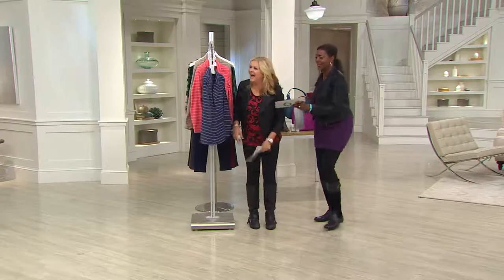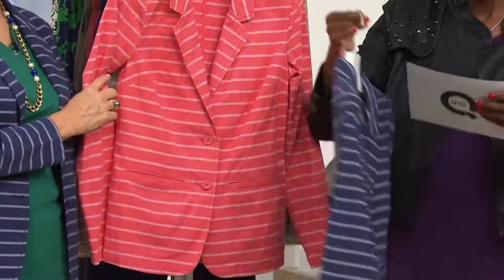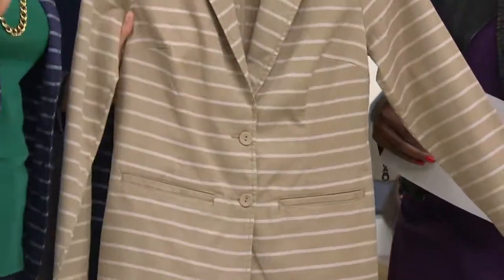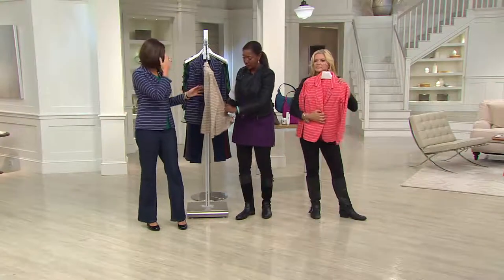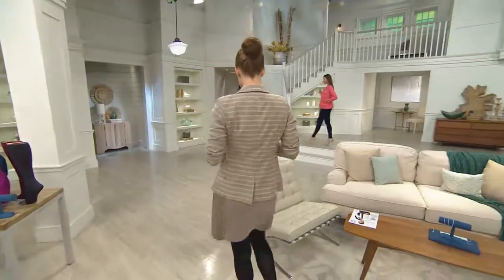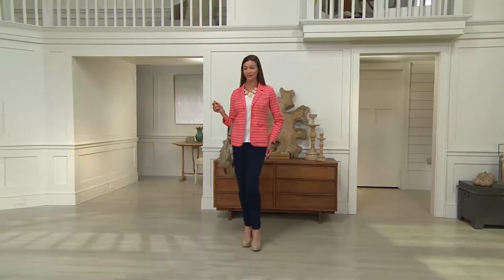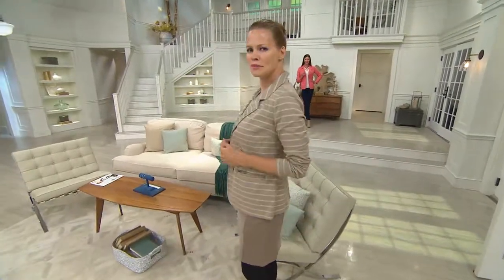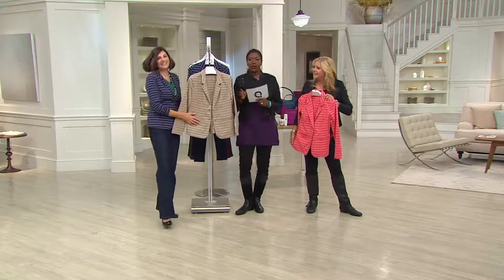Liz Claiborne New York Striped Blazer with Pockets with Pat James-Dementri